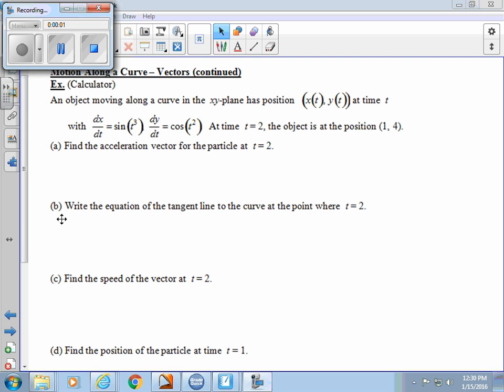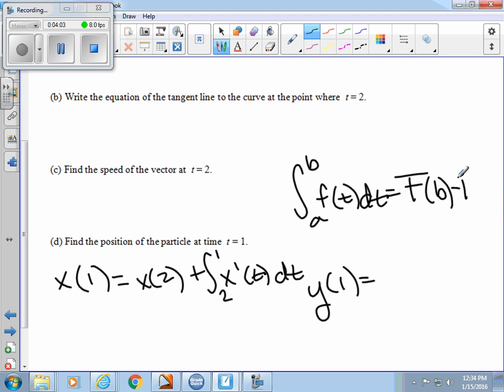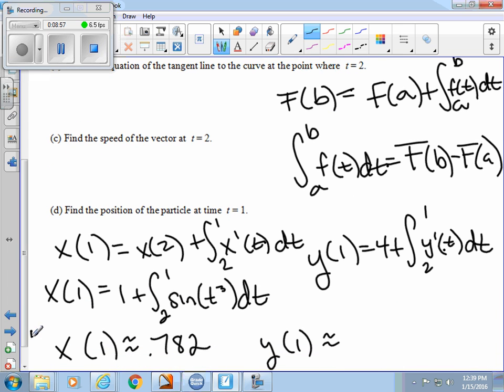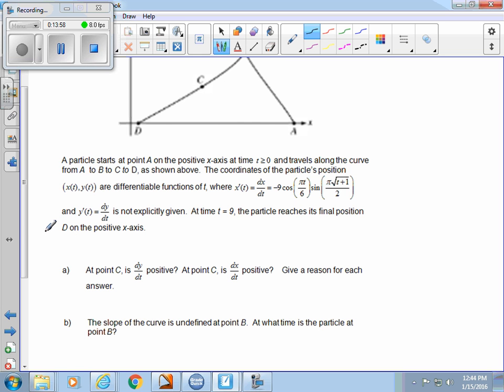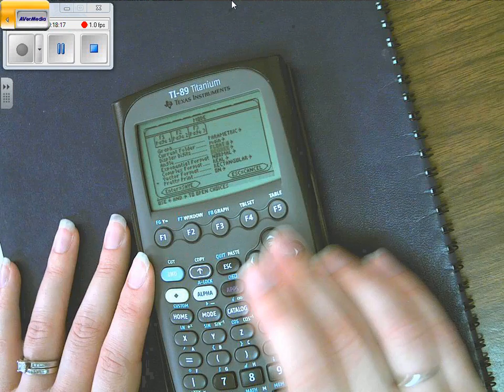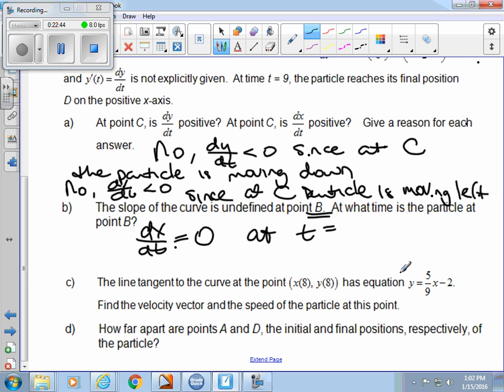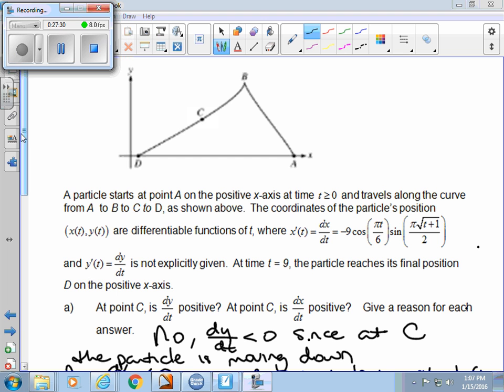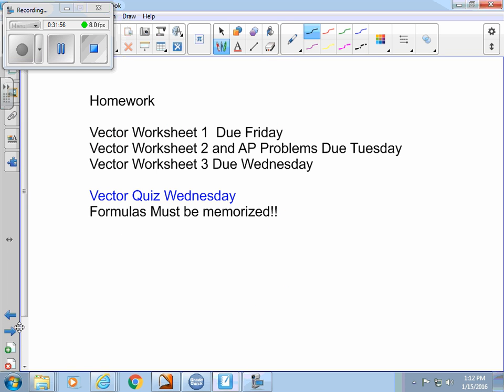January15 0112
Description